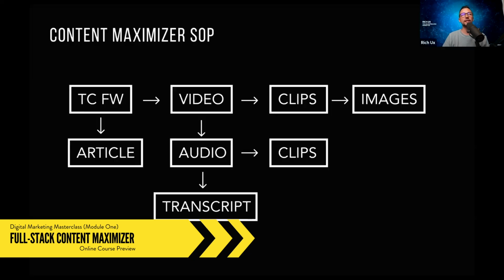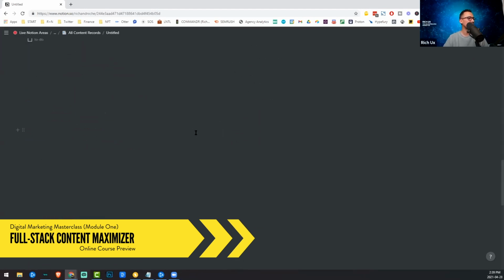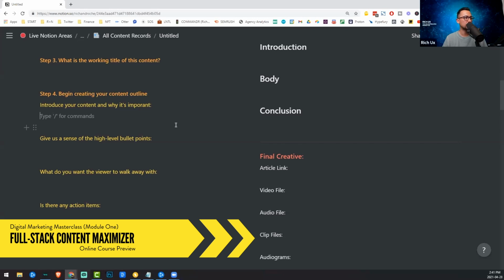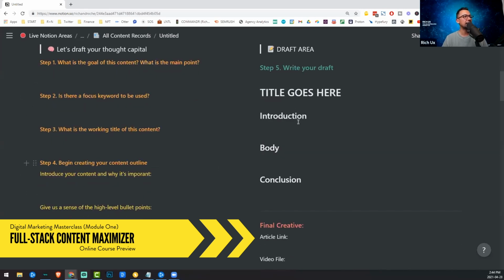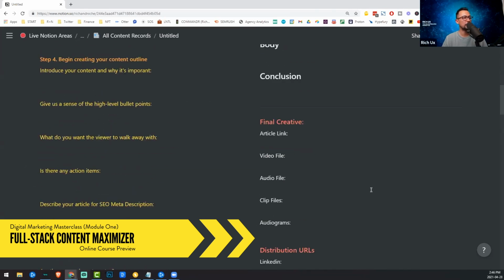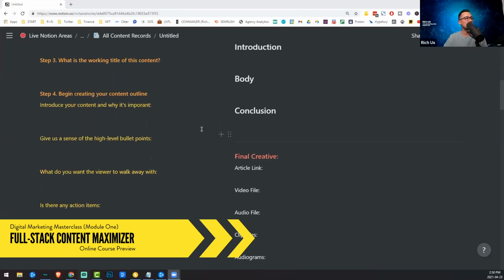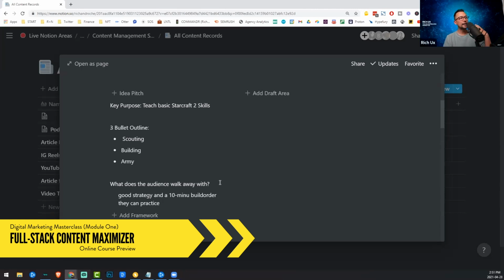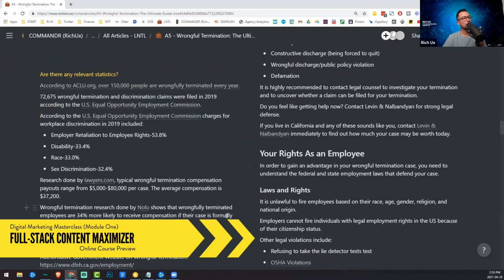How to Make Better Content with ONE Simple Template (MY #1 SECRET TACTIC)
Get the Templates and 100+ Videos like this one inside the Full-Stack Digital Masterclass

===Timestamps===

0:00 Introduction
0:18 Doing TCFW (Thought Capital Framework) and Lower Arrow article today
3:31 Starting with a goal when creating content
4:59 Outlining the content and creating subheaders
5:37 Thinking about what the reader/viewer will walk away with
8:09 Rich provides guidelines for writing articles
12:00 Rich explains how to use the Thought Capital Framework
15:01 Chris comments on his experience using the framework
17:05 Rich shows an example of an article created using the Thought Capital Framework and how it can be used for social media content.